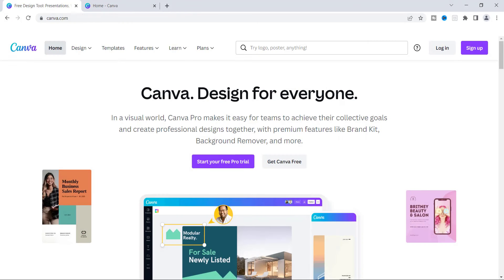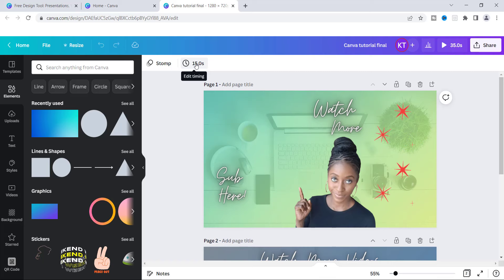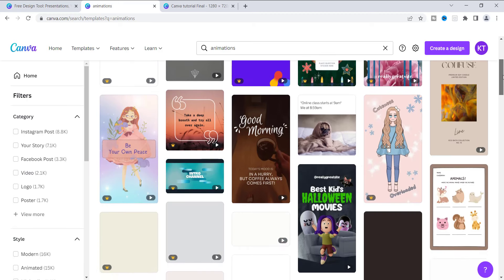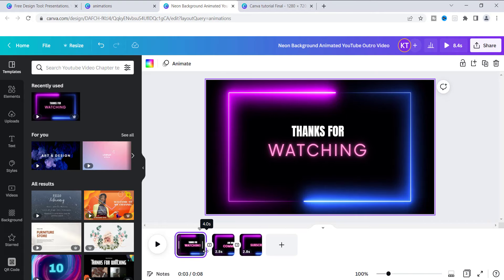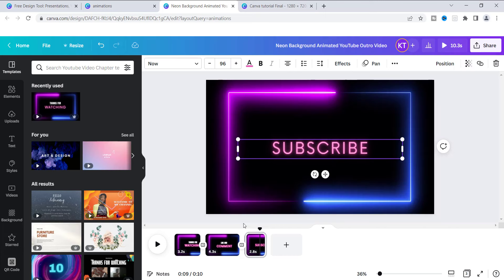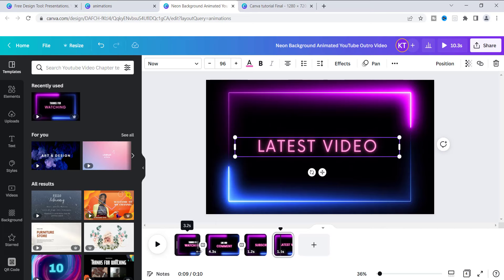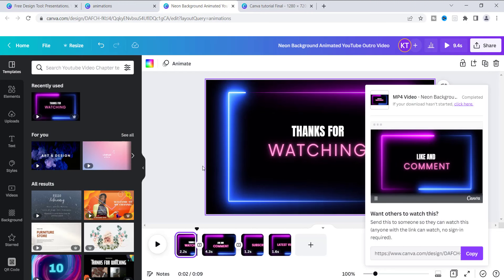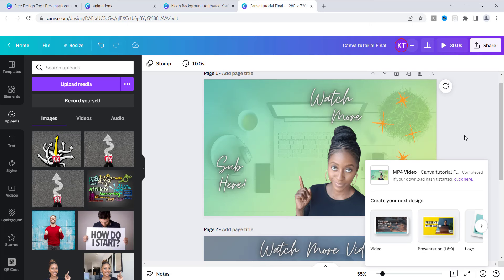How to Change The Video Length In Canva | How To Adjust Duration In Canva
How to change the video length in Canva for your animations does not have to be difficult.  That's why I created this video.  Here you will learn how to adjust the duration of animation in canva.  You may want to create a short video so how do you use this canva animation feature.  EASY!!

In this canva pro tutorial you will learn how to search to animations as well as how to trim videos in canva.   This can be very useful for all of you social media fans who love posting videos and need to have them edited first.

I never thought that I would need to use this canva animation feature however animation is so cool that I use it in my YouTube endscreens.  So, let's check out this video.

Canva pro scheduling feature is awesome and cuts your work in half by not dealing with many scheduling tools.

Let's talk about how to adjust canva animation feature.  It's not hard however it can be a little tricky.

00:00  Intro
01:00  How to adjust the duration of your animations in canva
01:30  How to change the video length in canva ( YouTube Endscreen)
03:05  Find animated videos in canva
04:20 How to trim videos in canva
05:27 Canva animation duration for entire video
05:50  How to trim videos in canva
09:15  Download your animated videos in canva

Ok! Everyone, see you on the video😁

There are many things to learn about canva and I have create a lot of videos teaching people how to use canva for their business.

☆★MORE CANVA VIDEOS☆★

What's in Canva Pro vs the basic account for all of you who need to know.

Guys & Girls, get to know canva.  I believe it is the best free graphic design tool for beginners.  If you don't know anything about design this is an easy to navigate tool that is not techy.